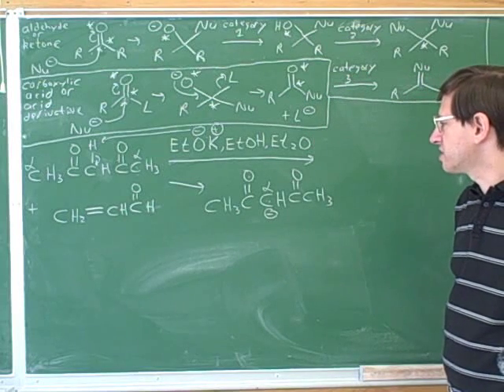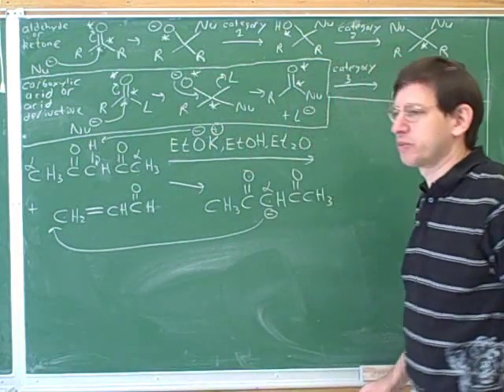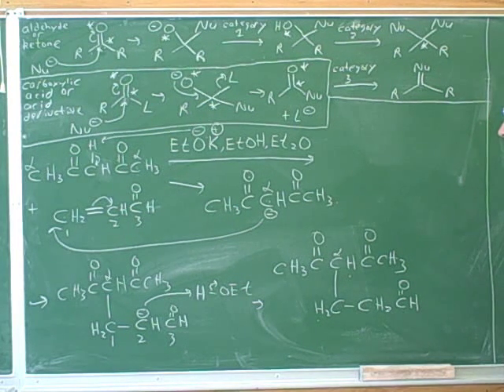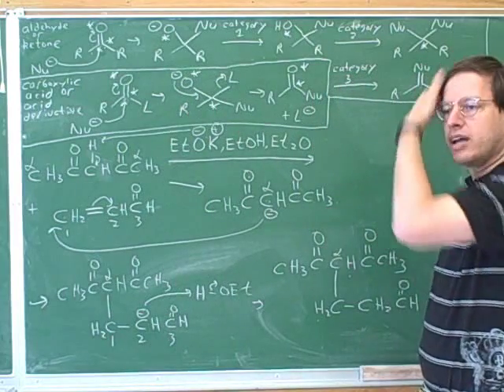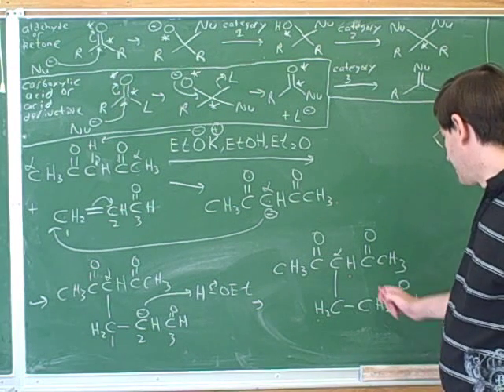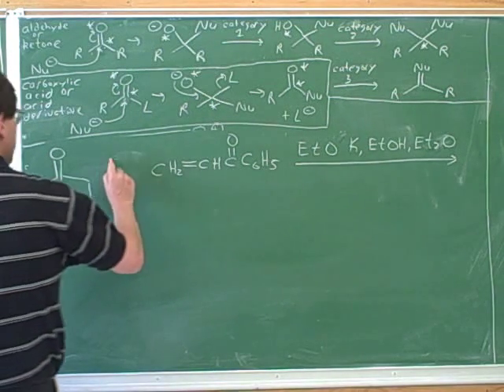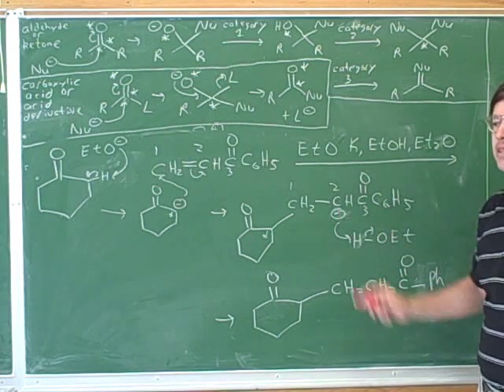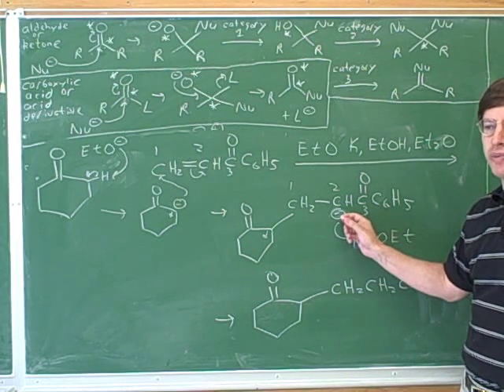Michael addition. Robinson annulation (2)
Organic chemistry: Michael addition (conjugate addition of enolate ions). Robinson annulation (Michael addition followed by aldol condensation).

(1) Michael addition
(2) Continued
(3) Robinson annulation
(4) Continued
(5) Continued
(6) Continued